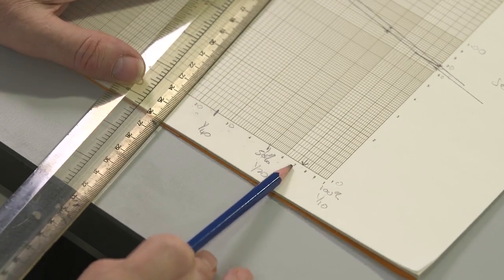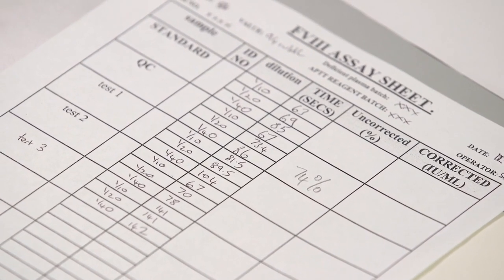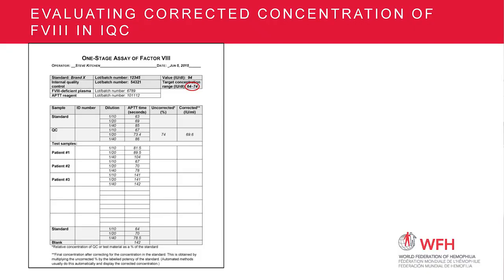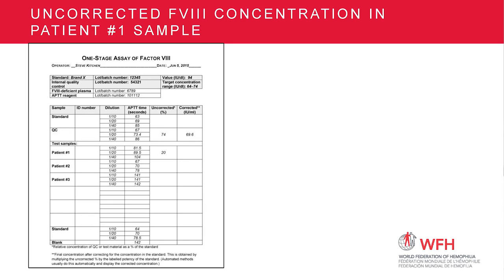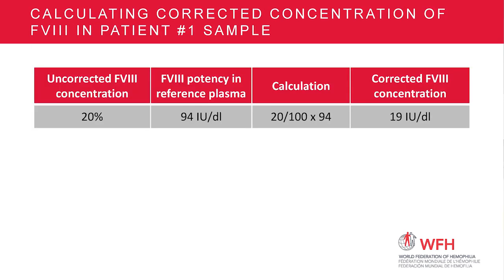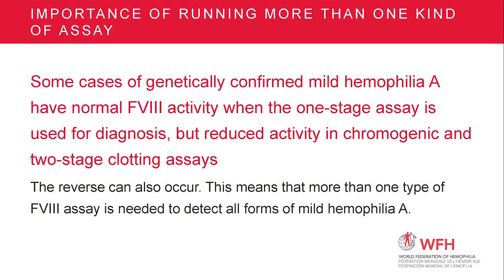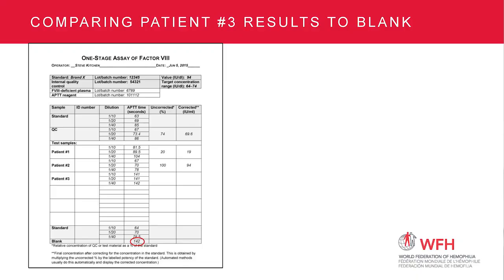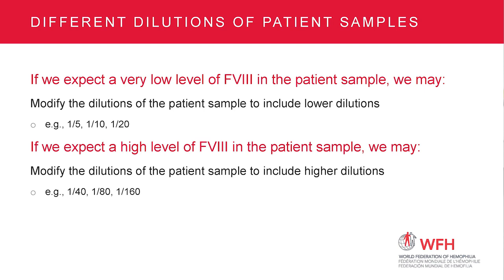ONE-STAGE ASSAY OF FACTOR VIII (FVIII) – LAB MANUAL: VIDEO 6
DIAGNOSIS OF HEMOPHILIA AND OTHER BLEEDING DISORDERS
A LABORATORY MANUAL

6. IMPORTANCE OF STRAIGHT AND PARALLEL LINES FOR IQC AND REFERENCE PLASMAS

00:00:15 - Importance of straight and parallel lines for IQC and reference plasmas
00:01:28 - Calculating the concentration of FVIII in the IQC sample
00:03:24 - Calculating corrected FVIII concentration in the IQC sample
00:05:12 - Evaluating obtained IQC values, versus the expected/target concentration range
00:05:45 - Plotting results for Patient #1
00:06:50 - Calculating concentration of FVIII in Patient sample #1
00:07:32 - Calculating corrected concentration of FVIII in Patient sample #1
00:07:45 - Interpreting result for Patient #1
00:07:57 - Plotting results for Patient #2
00:08:38 - Example of results seen in presence of lupus anticoagulant
00:09:53 - Conditions for estimating FVIII concentration despite interference from lupus anticoagulant
00:12:07 - Importance of avoiding assaying just one dilution of a patient sample
00:13:16 - Plotting results for Patient #3
00:14:27 - Interpreting results for Patient #2: very similar clotting times for all three dilutions, and very similar to blank
00:14:53 - It's highly likely this patient has no FVIII
00:16:09 - Causes of nonparallelism between patient sample and standard lines
00:17:22 - Correcting for different dilutions